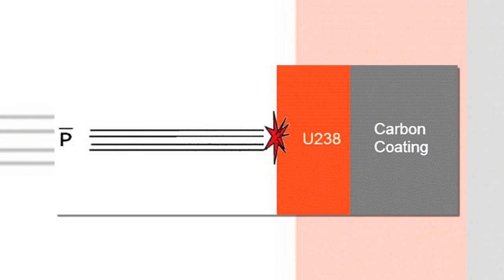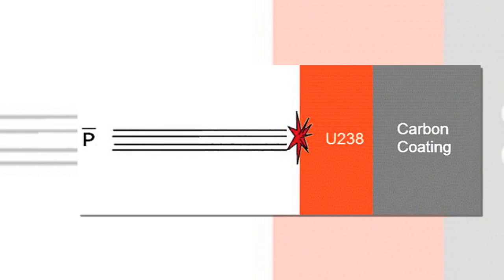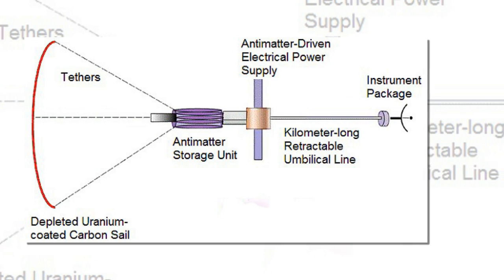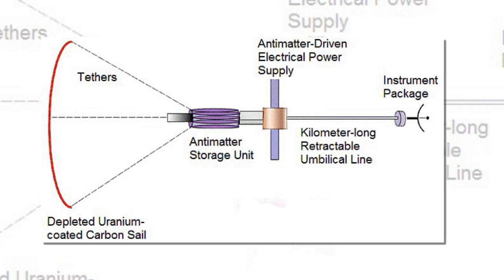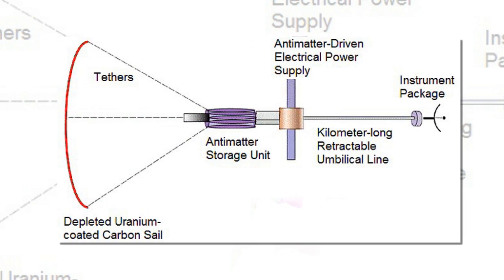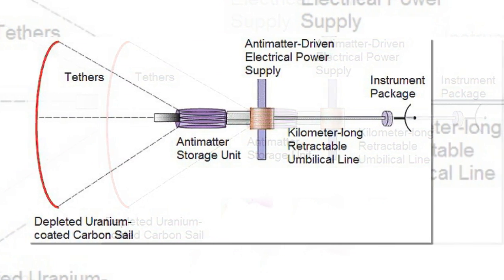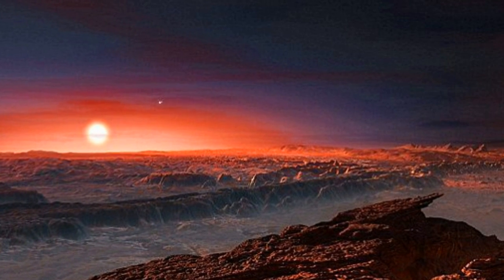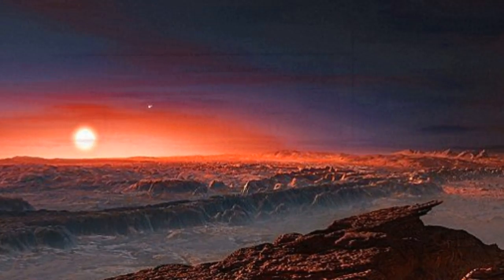Is THIS the key to finding alien life?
Is THIS the key to finding alien life? Antimatter sail propulsion spacecraft could reach 'Earth's twin' in 84 years
Four light years away from Earth is a rocky planet that may harbour life, called Proxima B.

While astronomers are eager to reach the planet, one of the biggest challenges to overcome in their quest is the propulsion system needed to enable both accelerating and decelerating to this distance.